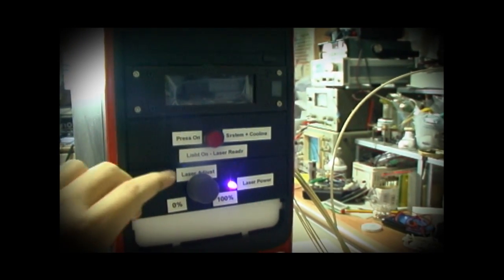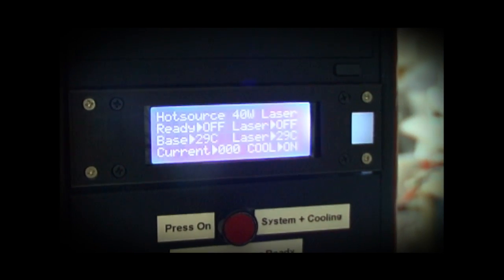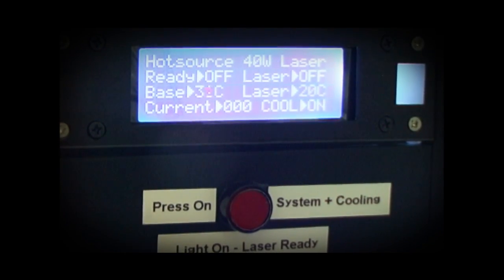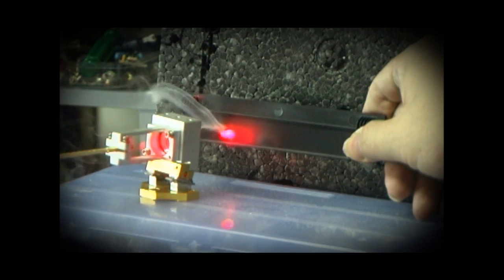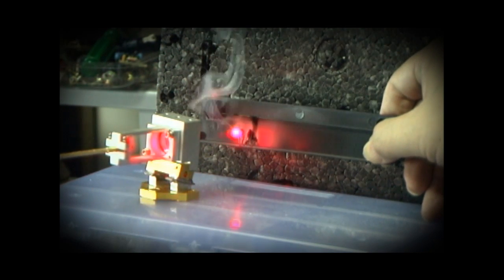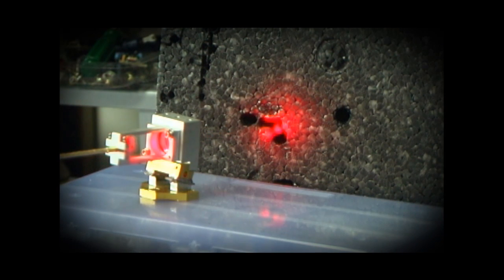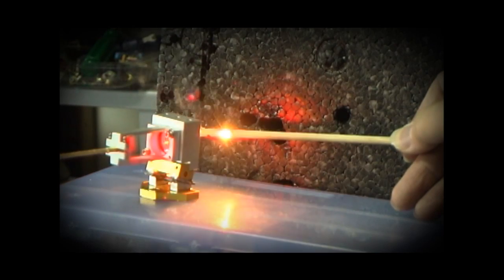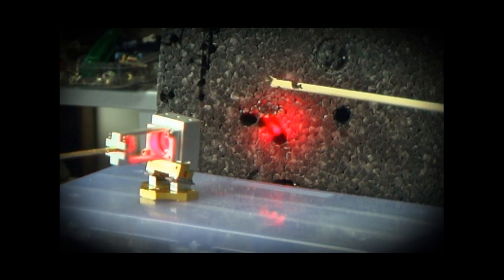40 Watts FAP Solid State Complete Laser System Short Video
40 Watts FAP Solid State Complete Laser System
- Using orinary PC Case
- PC Power supply to provide 5V, 12V to fans and microprocessor
- ATmega 168 Microprocessor for monitoring temperatures, displaying LCD and controlling TEC cooling
- 40 watts FAP laser module
- Fiber output with lens assembly collimator
- Low noise, laser driver at 3.5 V, 40 amps adjustable.
- Laserglow 808 nm Laser Protection Googles